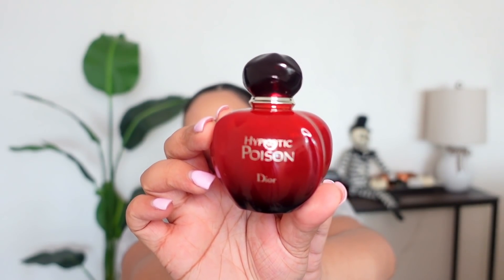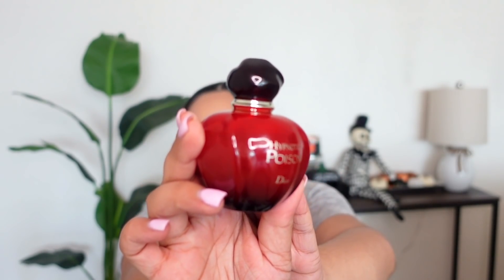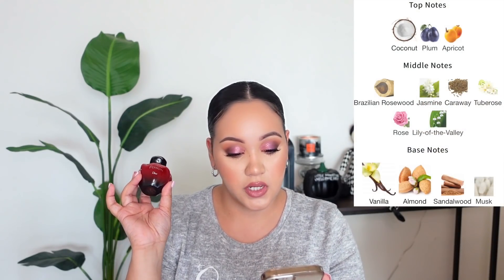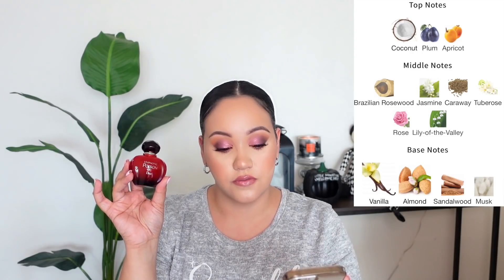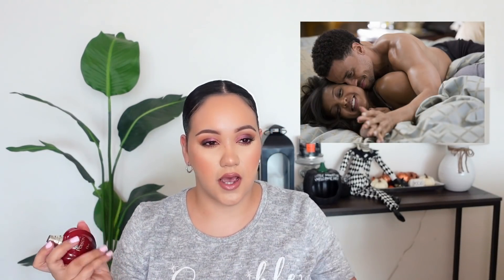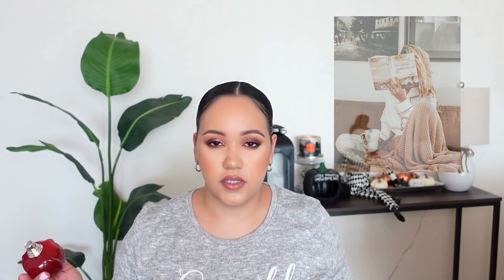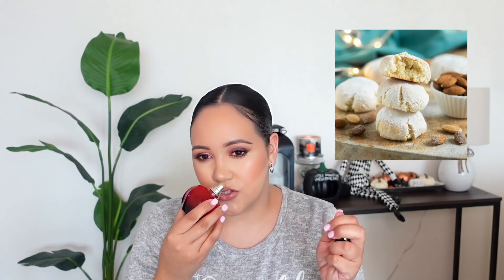PERFUME HAUL 2021 | DID THEY STAY OR DID THEY GO? FRAGRANCE HAUL UPDATE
Hi!

In today's video I will be giving an update on a previous perfume haul I did on my channel! Hope you enjoy the video!

Products  Mentioned:
Dior Hypnotic Poison
Elie Saab Girl Of Now Forever
Guerlain Mon Guerlain Florale
Guerlain Mon Guerlain
Mugler Alien Fusion: Ebay or Mercari